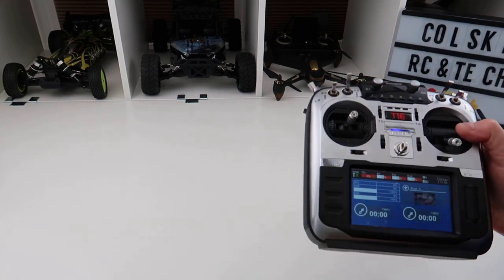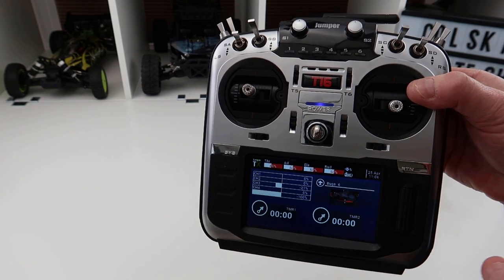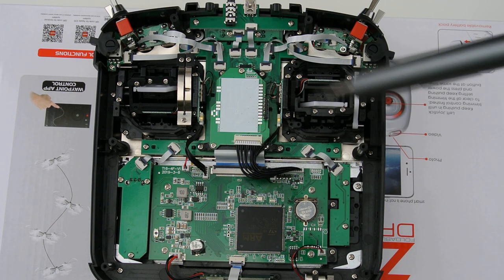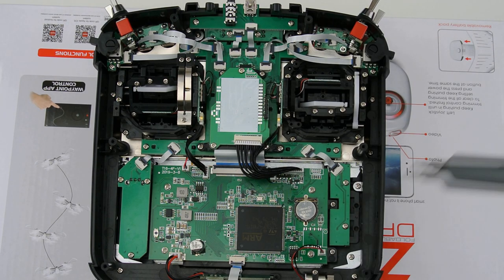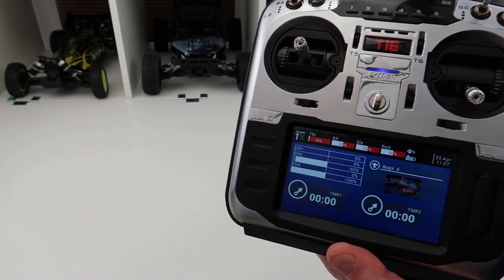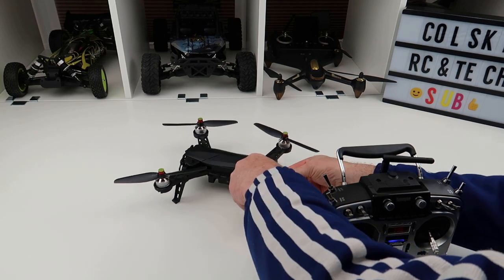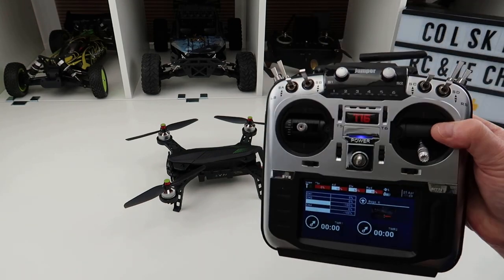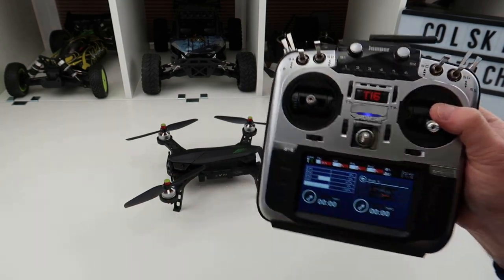JUMPER T16 TRANSMITTER IT'S SIMPLY GREAT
Conclusion on the Jumper t16

This is great transmitter for the price

In the video i will also show you the radio inside so you can see the build quality